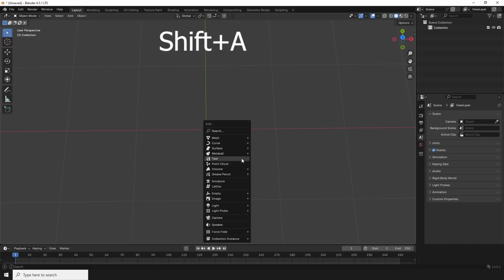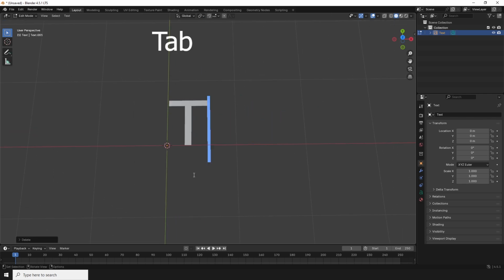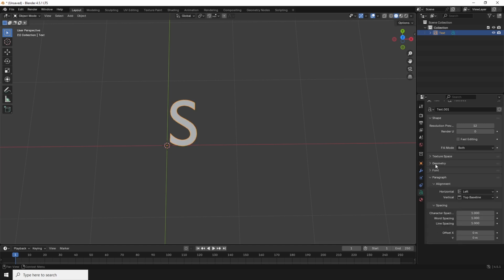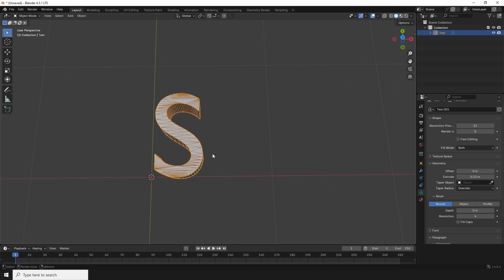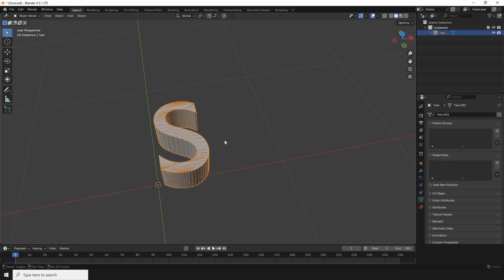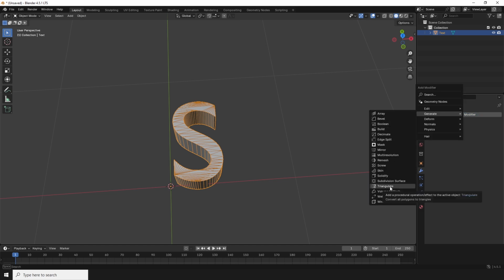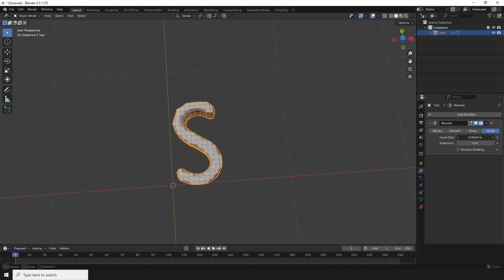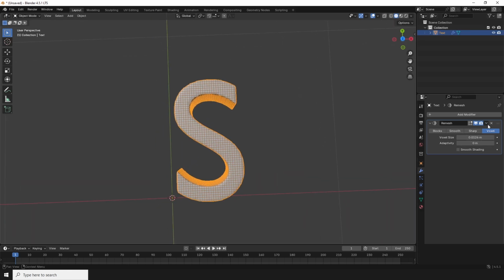Blender:Text with Remesh Modifier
In this Blender tutorial I will show you how to create text